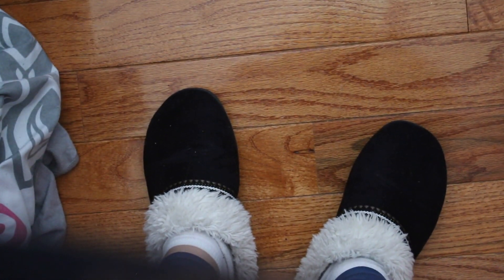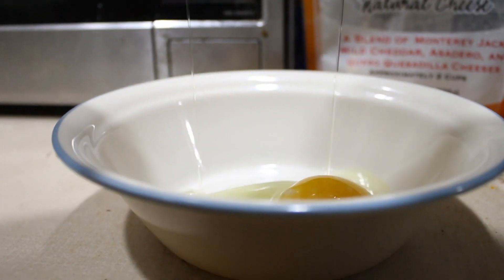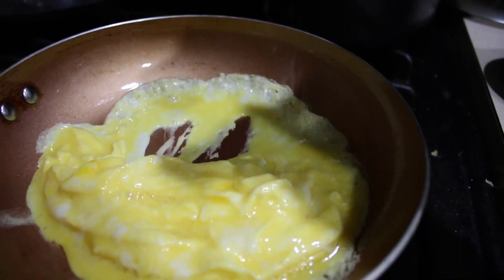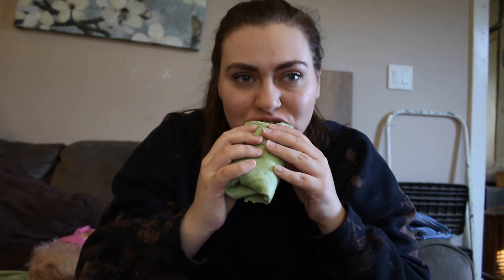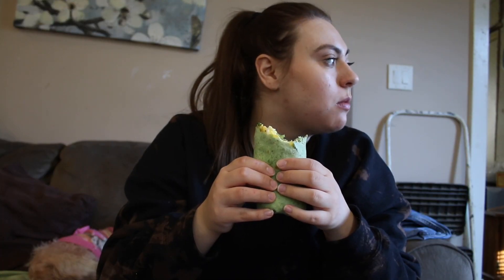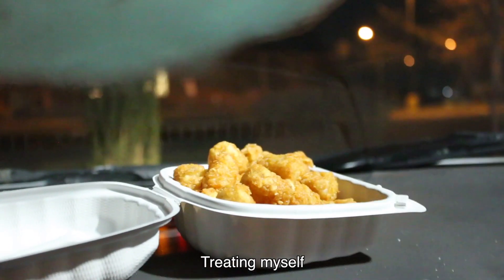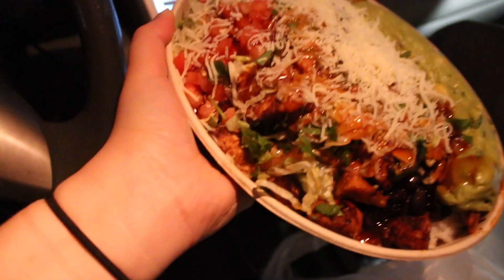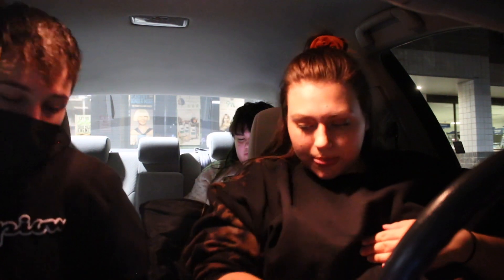What I eat in a day to get BACK ON TRACK after the holidays! | My weightloss journey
In this video I am showing you what I eat in a day to get back on track after the holidays. It can be very tough to get back on track after Christmas and New Years when you're used to eating a lot of the holiday treats and high calorie DELICIOUS FOODS.

 Honestly, I don't think I did a very good job in "getting back on track" looking back on this video, I feel as though I should have asked bubbakoo's to put less rice, or have no rice at all if I got tater tots as well. I had an appointment with my nutritionist and he said It would be best to do either or (with the carbs) because too many will pack on the calories. I want to make an video about what the plan my nutritionist has for me right now. I'm still in the process of learning how to make better changes for myself, and I hope we can all learn from each other.
Leave a comment & let me know if you are trying to get back on track, and if so, what are you doing?

💛 I WALKED A MILE EVERY DAY FOR THE FIRST TIME... I didn't expect this to happen

My Links!